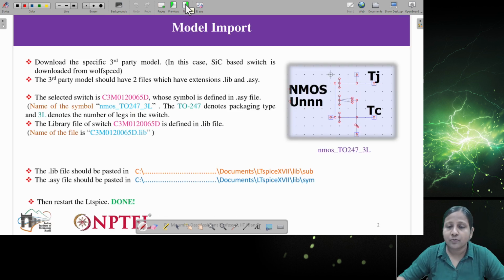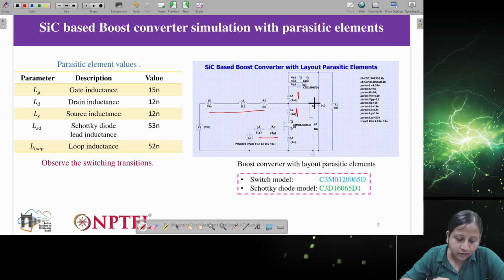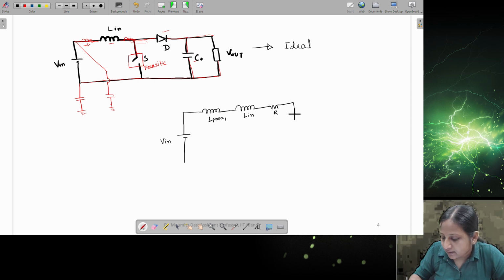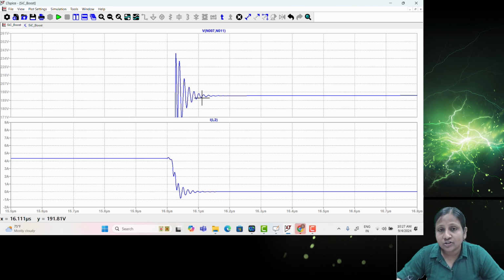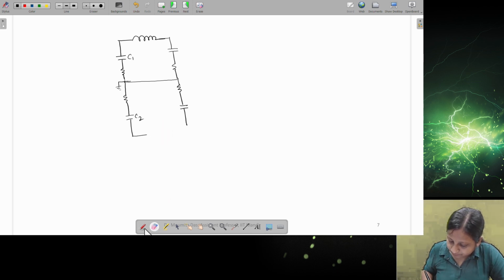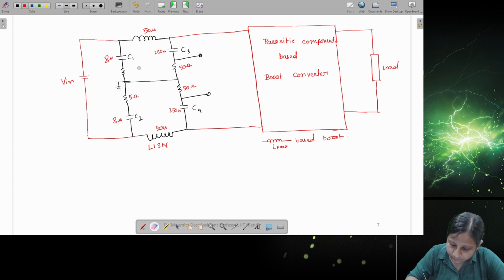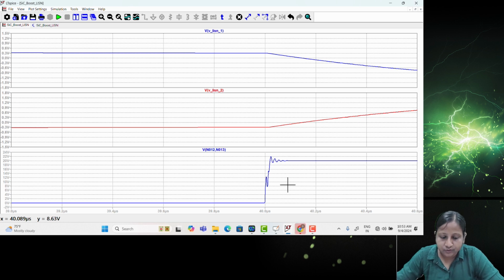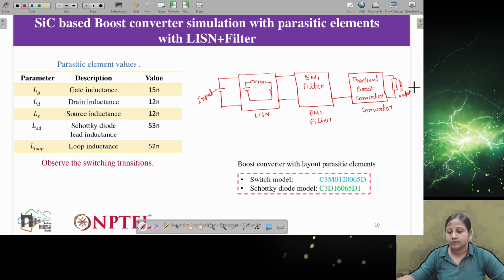EMI Simulation with LTspice